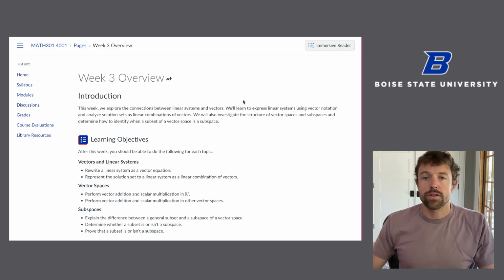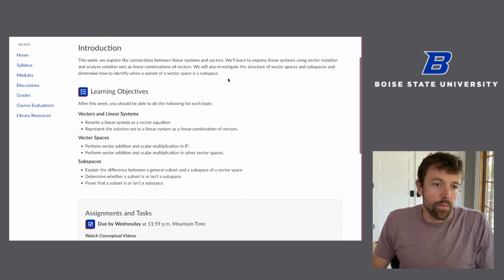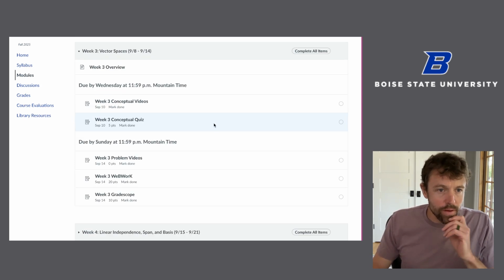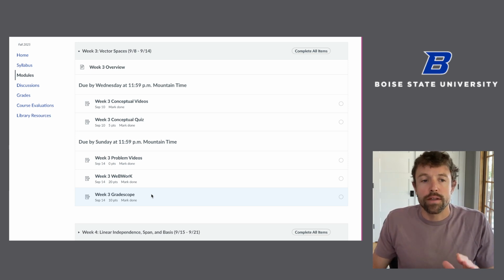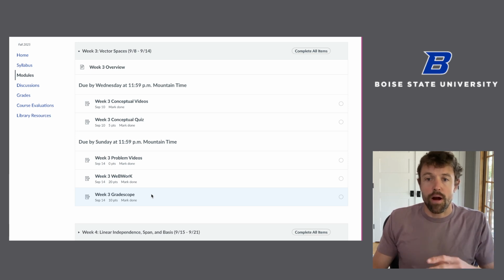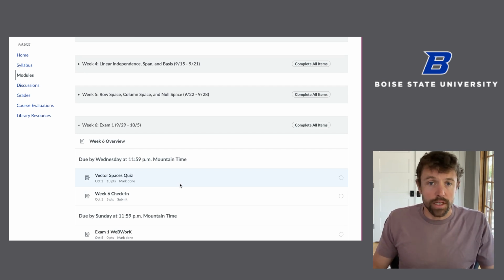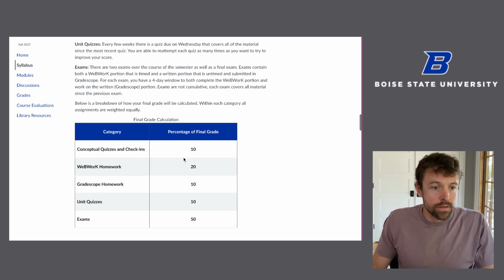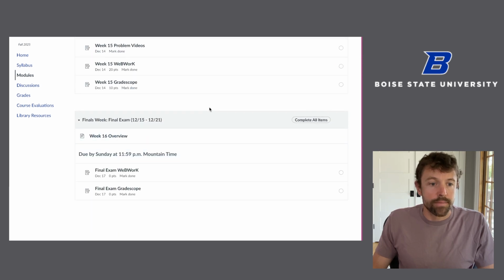A Typical Week in Math 301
In this video I go over what a typical week in Math 301 will look like. I provide more information about what assignments you will need to complete and give some tips for success in the course.